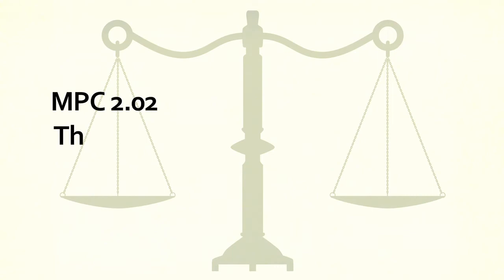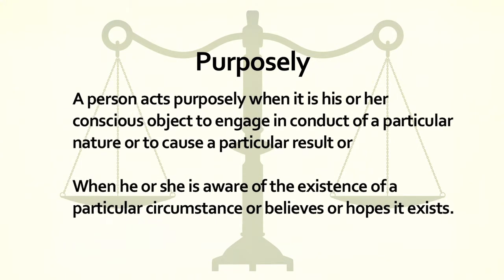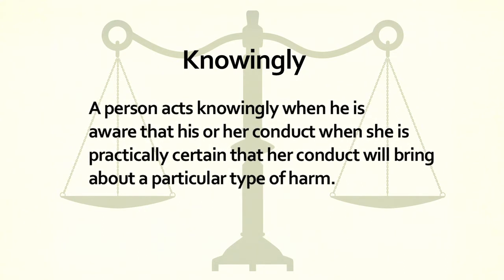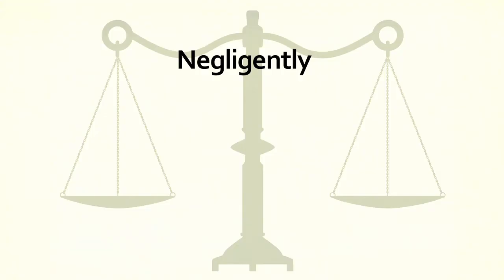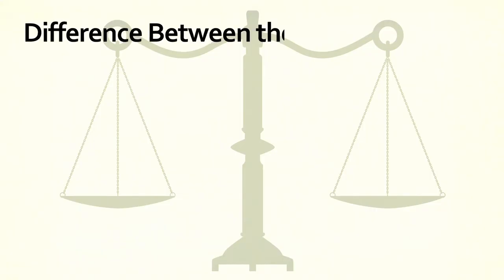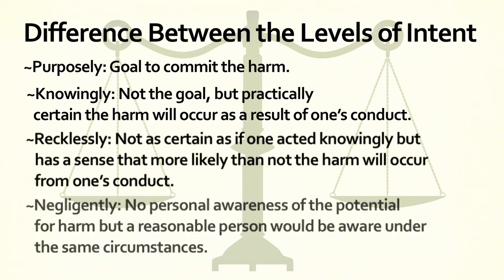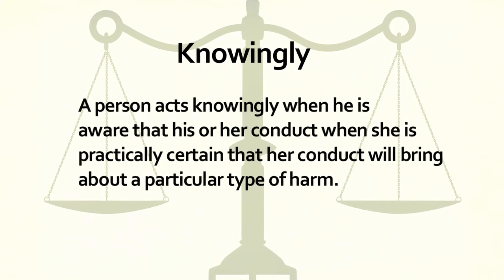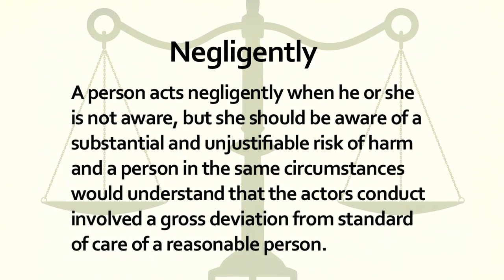mens rea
A discussion of the Model Penal Code's four intent levels.